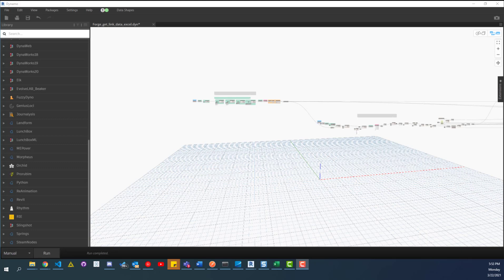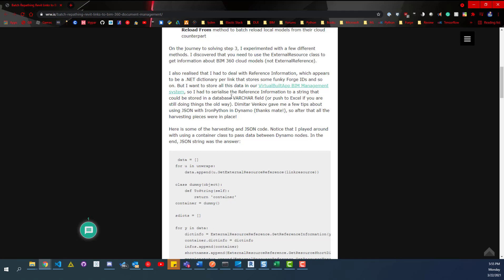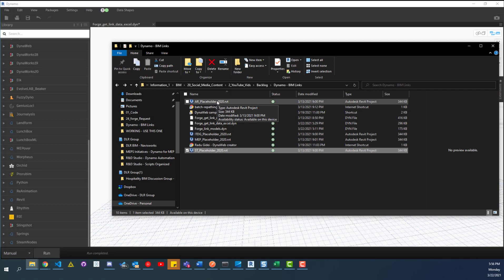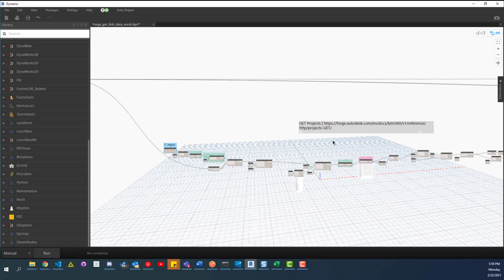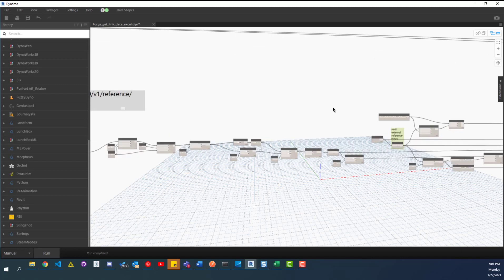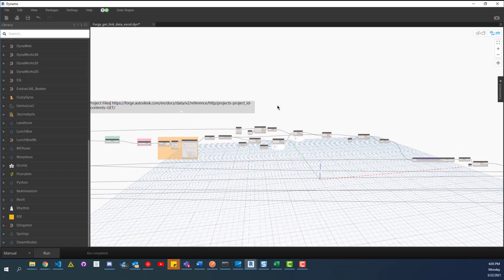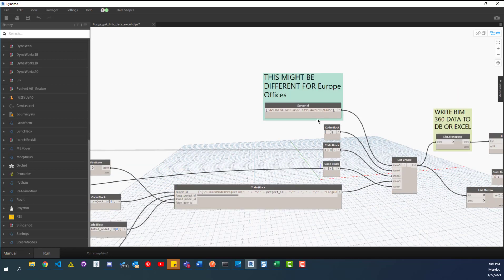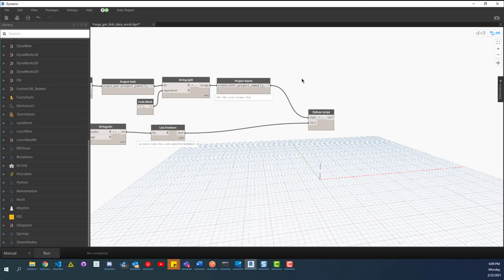Dynamo | Getting BIM 360 Revit Link Data | Automation